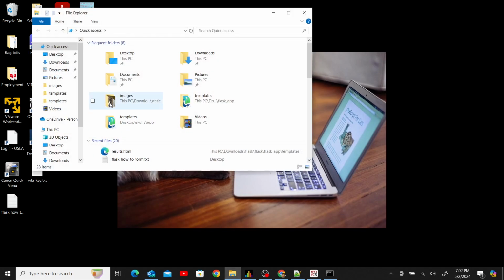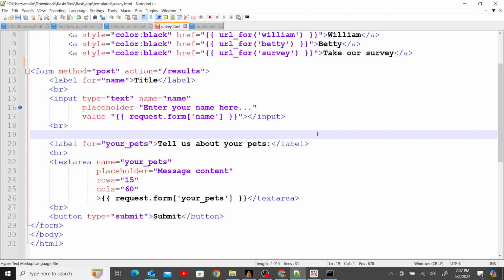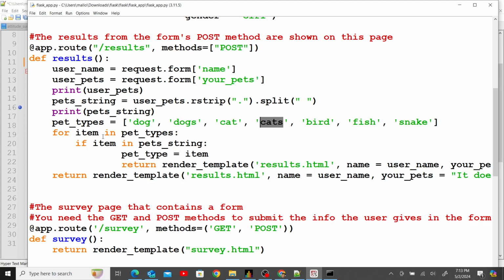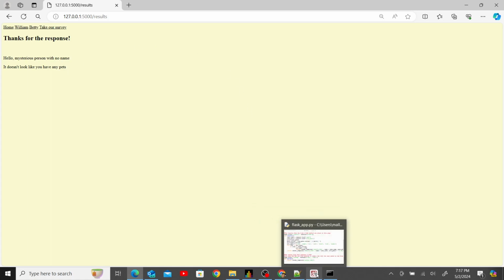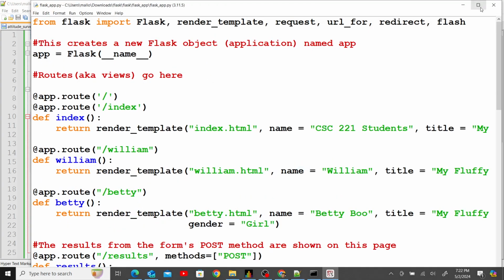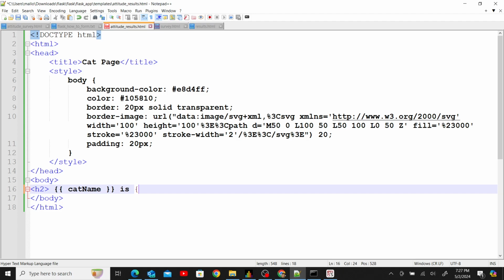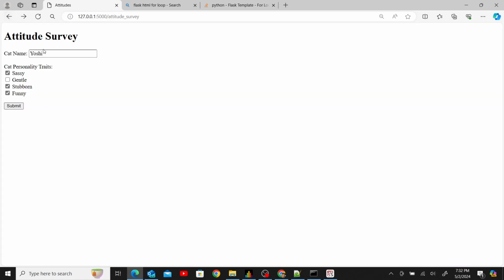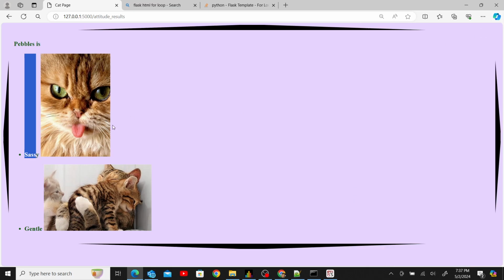Flask - Adding forms and HTML Logic